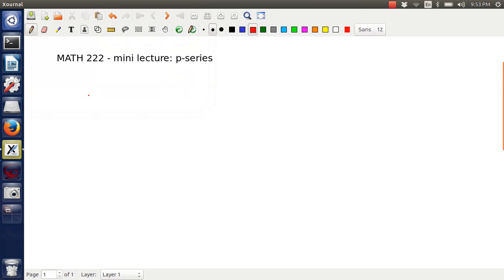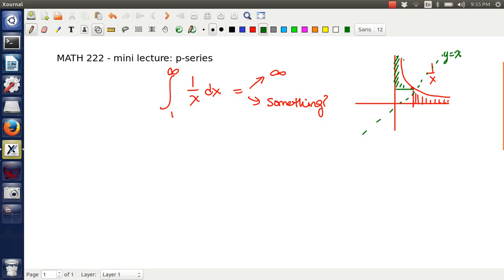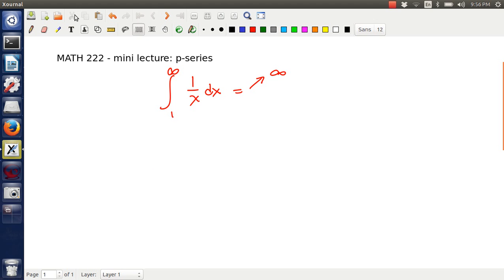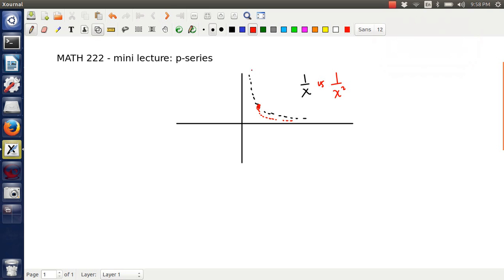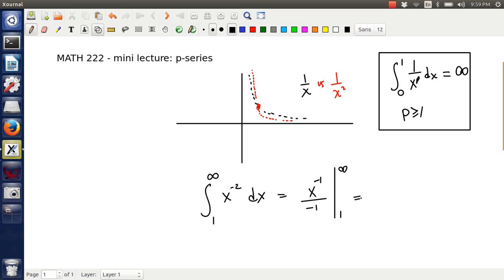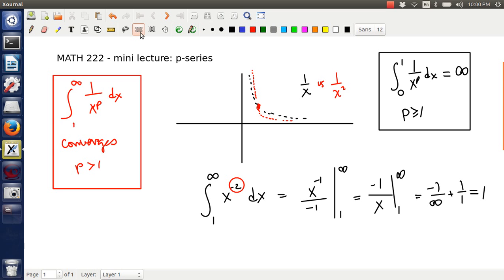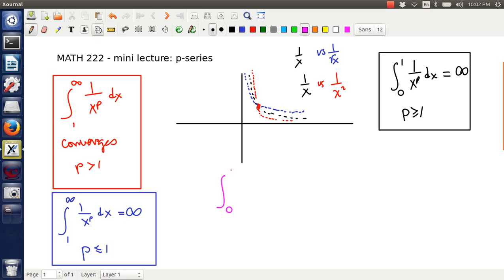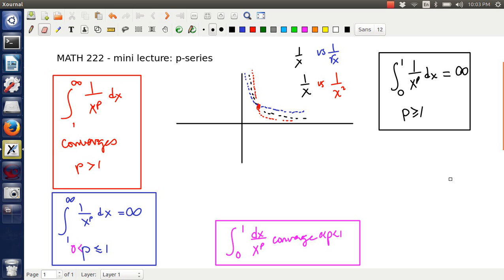MATH222 p series